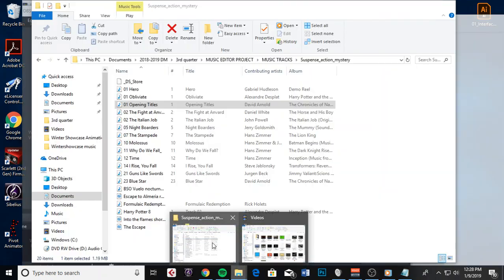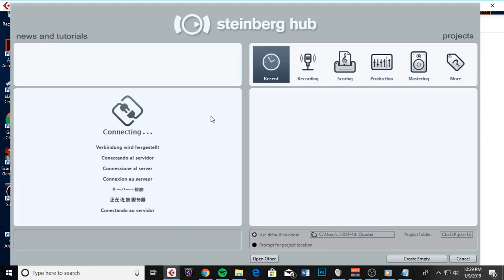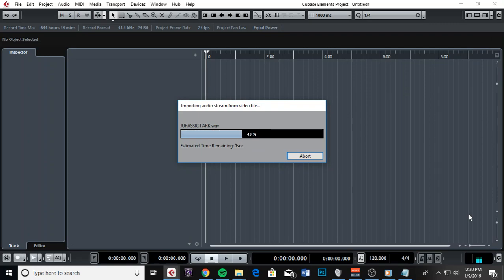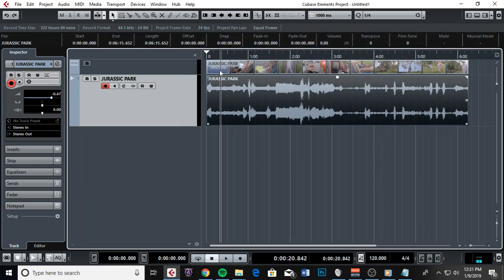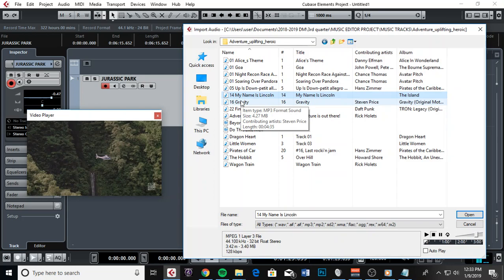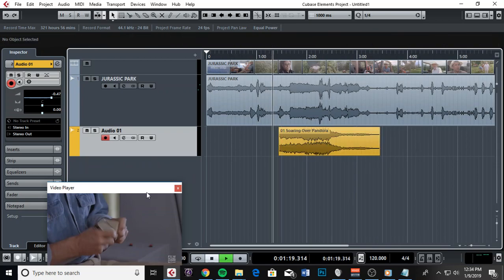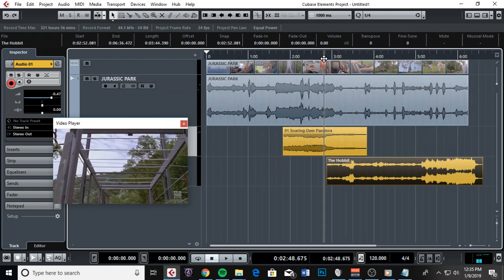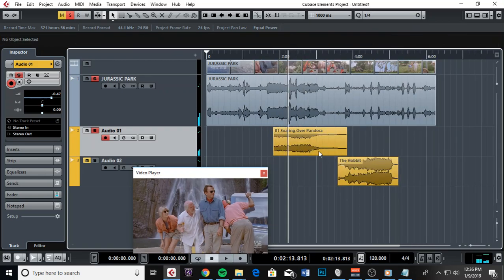Lumos Arts Temp Scene Vid 1